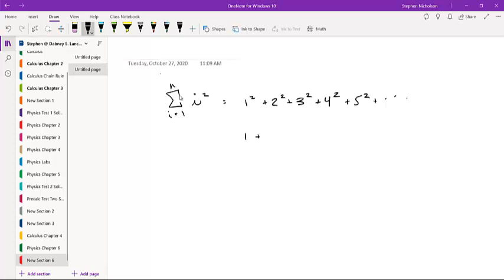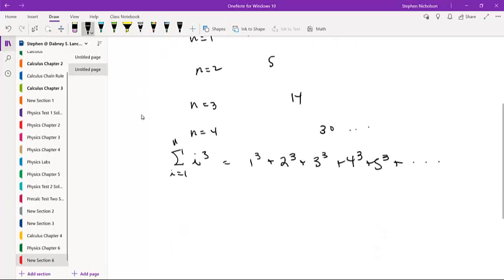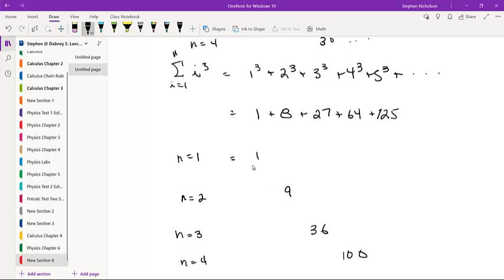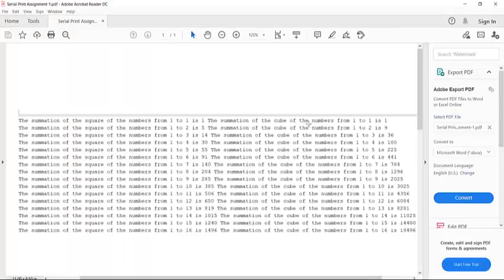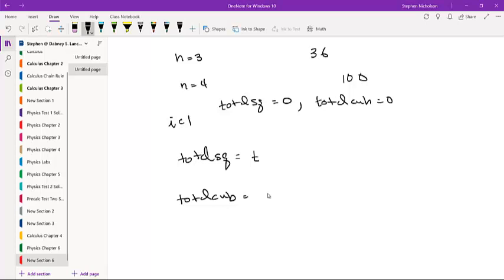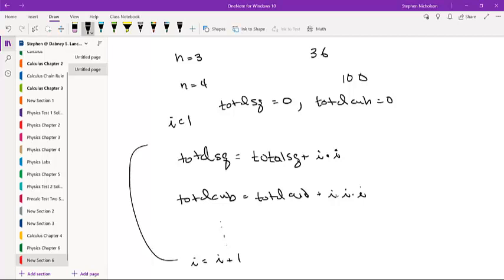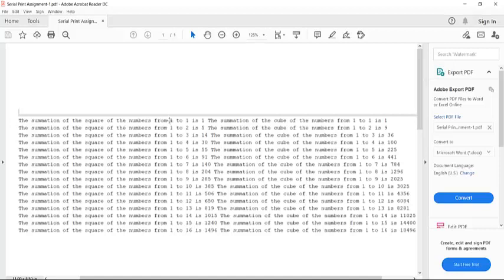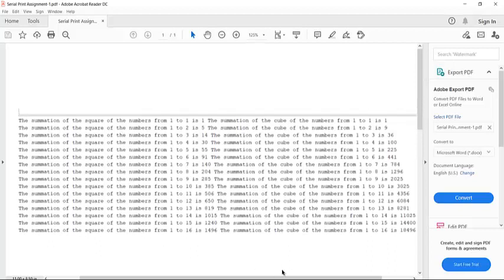Arduino Tutorial Lab 11 Instructions